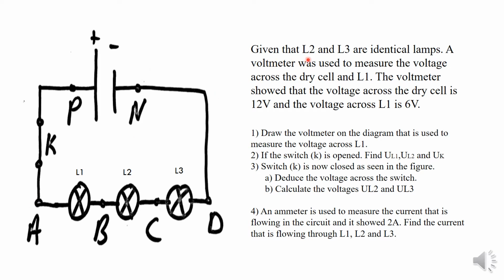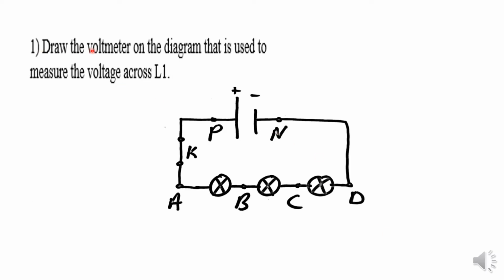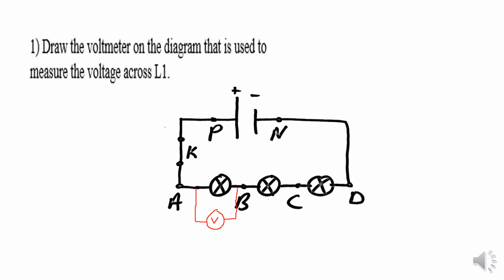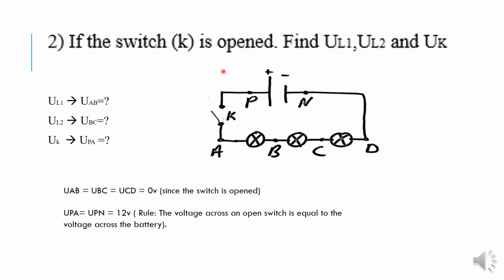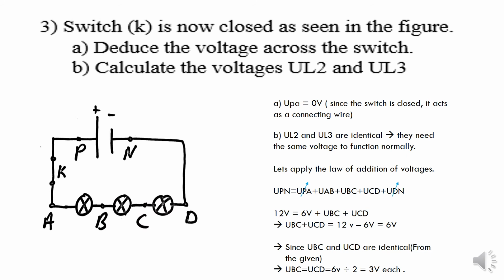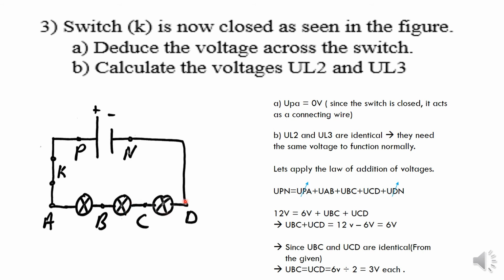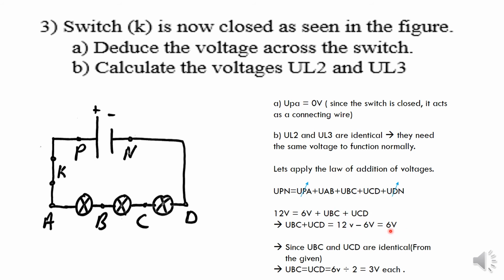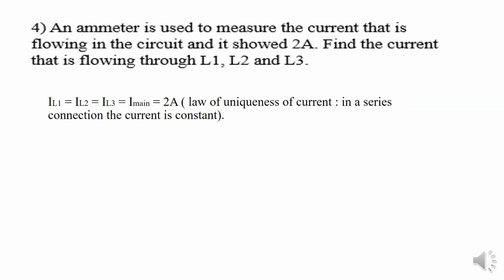Physcis Exercise Friday May 29 2020 Rami Malek